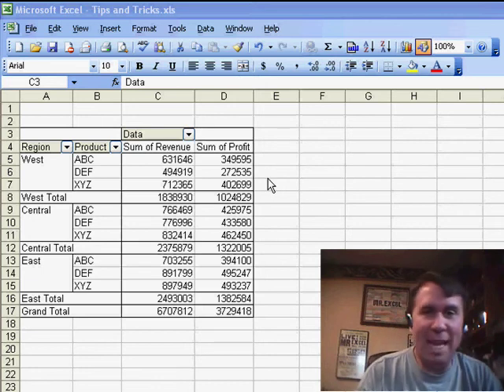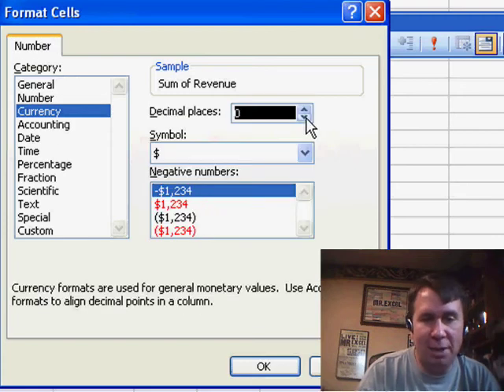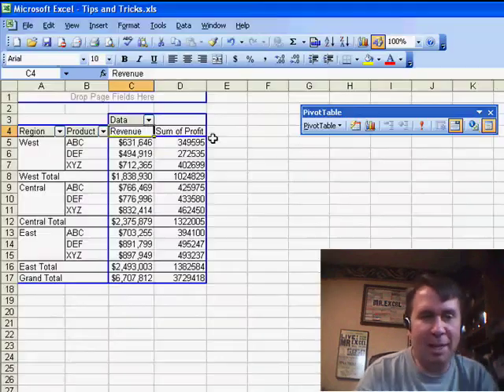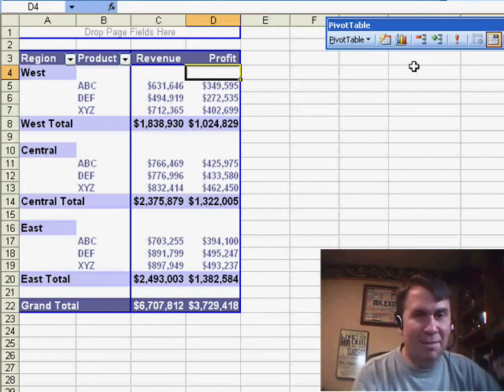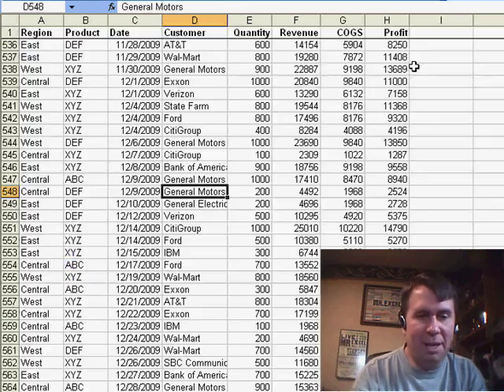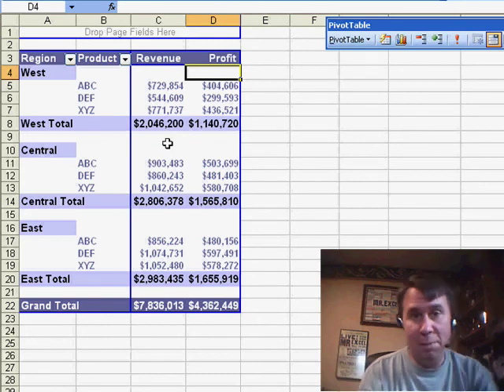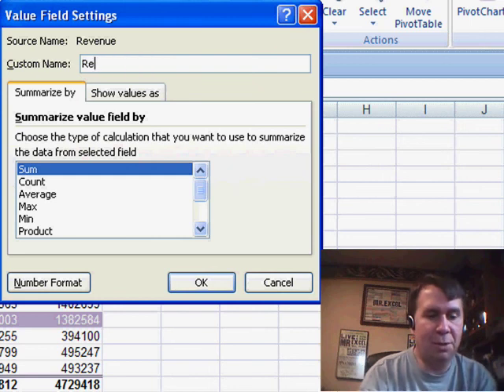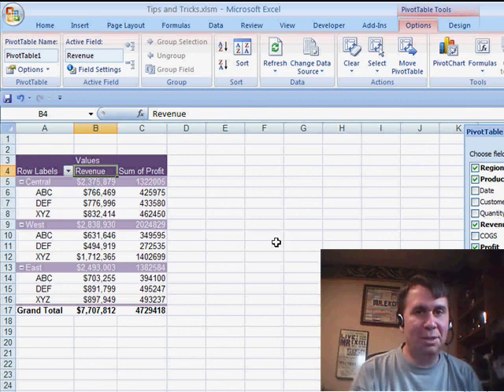Excel - Pivot Table Formatting: How to Make Your Formats Stick - Episode 865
Microsoft Excel Tutorial:  Pivot Table Formatting: How to Make Your Formats Stick.

Welcome back to the MrExcel netcast, where we tackle all your Excel questions and provide helpful tips and tricks. In this episode, we'll be discussing Pivot Table formatting and how to make those formats stick even after refreshing your data. This is a common issue that many Excel users face, and we're here to provide some solutions.

We received a call from Taylor in Orange County, California, who asked about formatting in Pivot Tables and how to make it stick. This can be a frustrating problem, but we have some tips that can help. One solution is to go to the Sum of Revenue field and click the blue "I" button, also known as the Field Settings button. From there, go to the Number tab and change the format to currency. This will ensure that the formatting sticks through future updates.

Another helpful tip is to add a space at the end of your headings in the Pivot Table. For example, you can change the heading from "Sum of Revenue" to "Revenue space" and the formatting will stick. This also applies to changing the format of subtotal rows. However, if you use one of the 14 Auto Formats provided by Excel, those settings will persist. Keep in mind that these formats may not be the most aesthetically pleasing, but they do the job.

If you're using Excel 2003, you can press Ctrl+L or Ctrl+T to add more data to the bottom of your data set. This will save you from having to re-specify your data in the Pivot Table Wizard. In Excel 2007, you have even more control with the ability to define your own style in the Pivot Table styles. This allows you to customize the format of your Pivot Table and have those settings persist through future refreshes.

We understand the frustration of losing formatting every time you refresh your Pivot Table. By using the built-in formats and the number format, you can have more control over your formatting. However, keep in mind that some formats may still be lost during the refresh. Thank you for tuning in to this episode of the MrExcel netcast. We hope these tips will help you with your Pivot Table formatting.

Taylor from Orange County California calls in to ask how you can get the formatting of a pivot table to stick? Every time that you refresh a pivot table, the formatting reverts back to a default. The bad news is that you can not make all formatting stick, but Episode 865 will show you a couple of methods to use.

Table of Contents:
(00:00) Introduction
(00:17) Formatting in Pivot Tables
(00:27) Tip for Persisting Formatting
(00:51) Changing Subtotal Row Formats
(01:53) Another Tip for Adding Data
(02:50) More Control in Excel 2007
(03:13) Frustrating Problem with Refreshing Pivot Tables
(03:29) Clicking Like really helps the algorithm

This video answers these common search terms:
Excel 2013 attitude messages
Excel 2013 circular references
Excel 2013 contest
Excel 2013 dual monitors
Excel 2013 macro writing
Excel 2013 new features
Excel 2013 pivot table
Excel 2013 ribbon customization
Excel 2013 SDI (Singular Document Interface)
Excel 2013 shortcuts
Excel 2013 workarounds